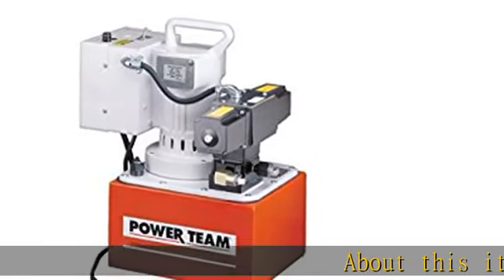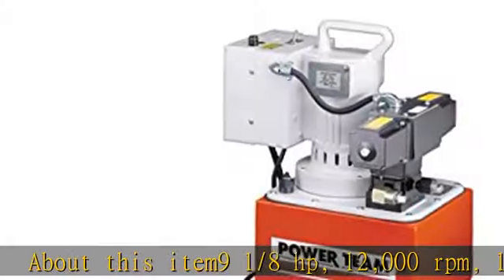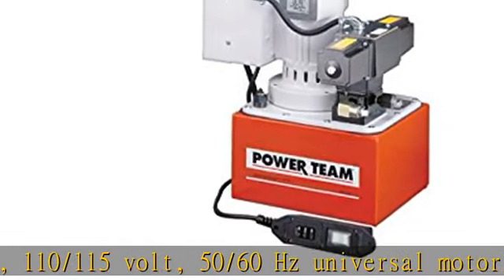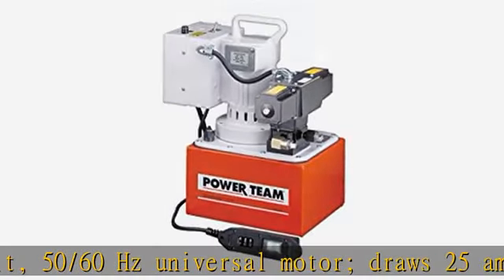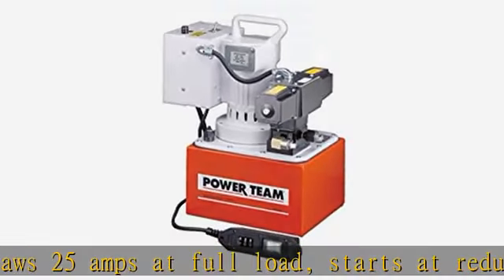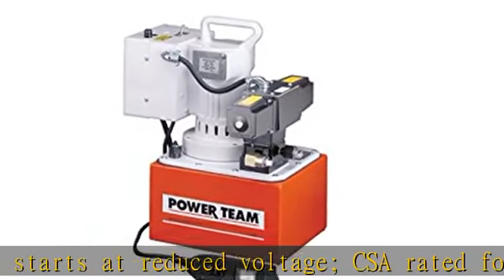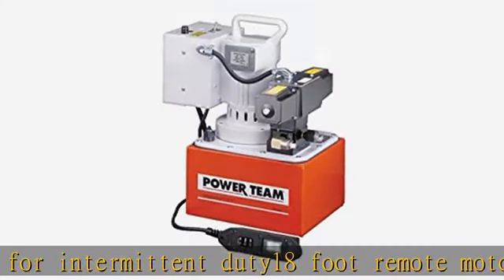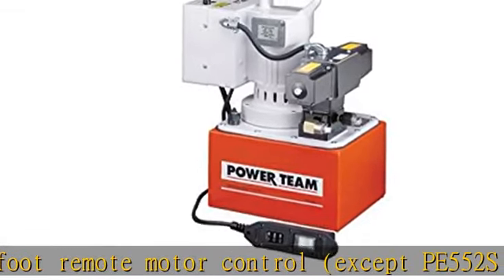SPX Power Team PE554 Electric Portable Pump for Double Acting Cylinders